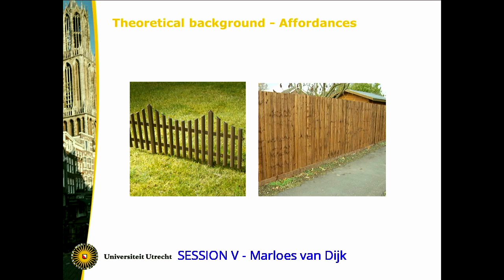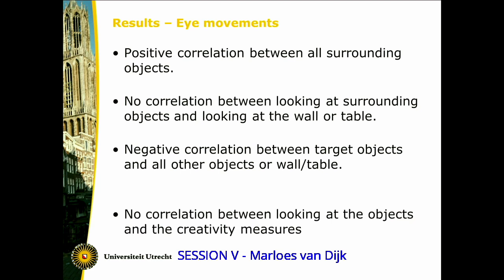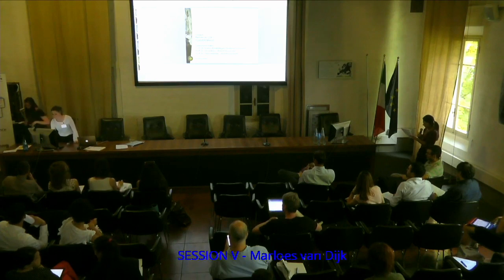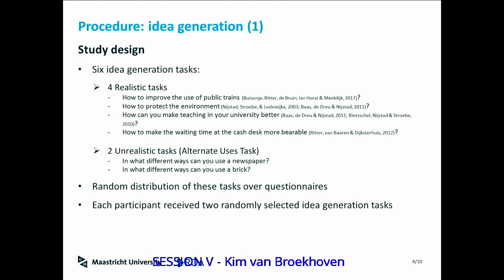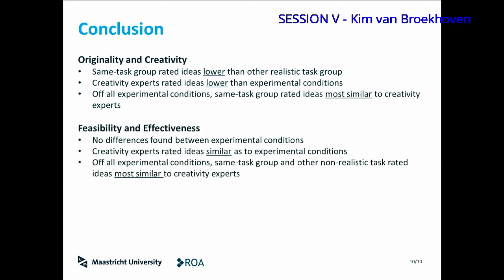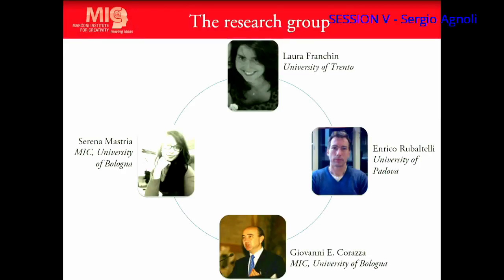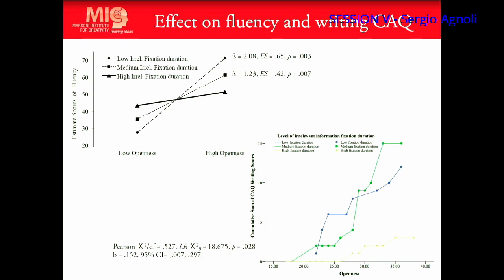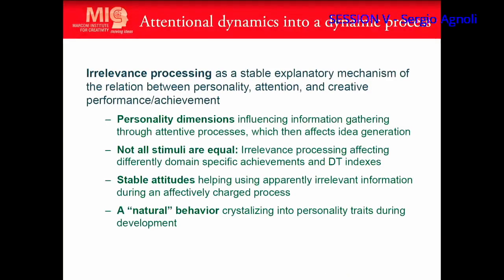Session V - Physiological and cognitive insights on creative performance (Chair: Serena Mastria)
- Marion van Dijk
Creativity: Towards a situated-embodied cognition perspective
- Kim van Broekhoven
The effect of idea generation tasks on idea evaluation: A large-scale experimental study
- Sergio Agnoli
Looking in the eyes of the Muses: Eyetracking evidences on irrelevance processing